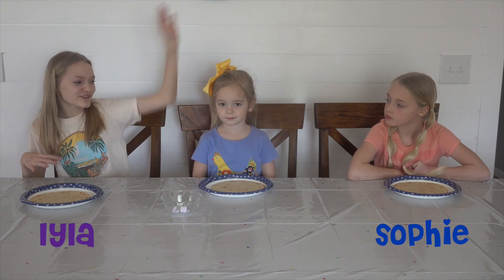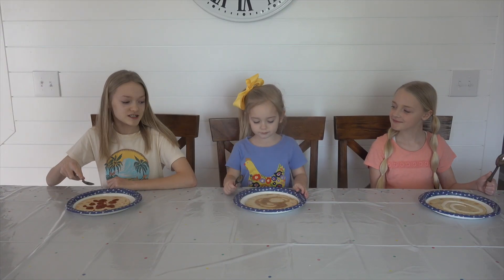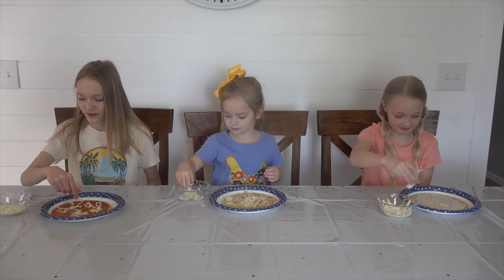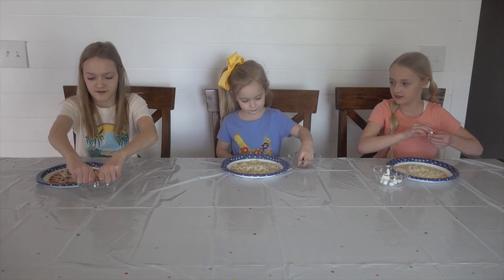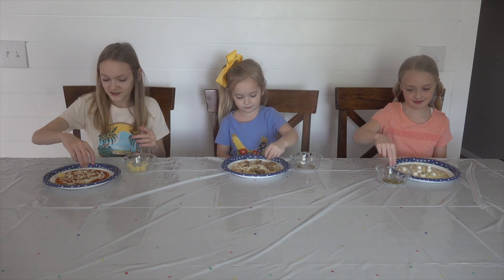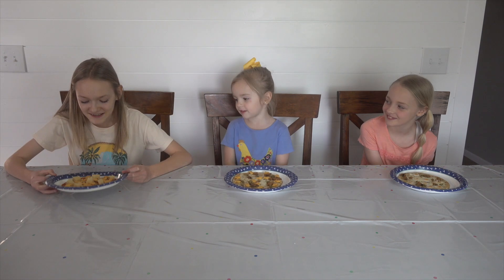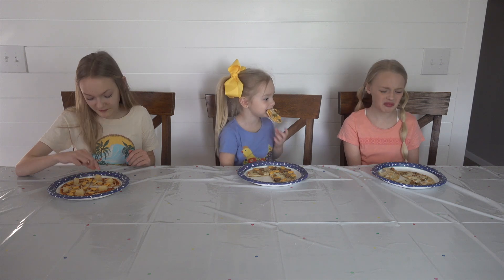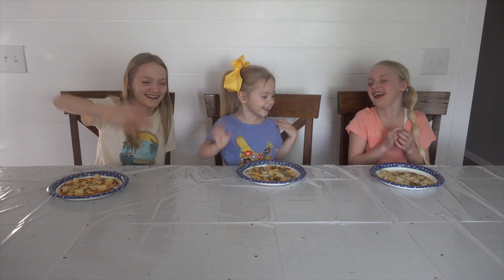PIZZA CHALLENGE!! WITH SISTERS LYLA, SOPHIE AND WILLA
Hey guys!! Welcome back!  We hope you enjoy our pizza challenge! Who do you think ended up with the best ingredients!?